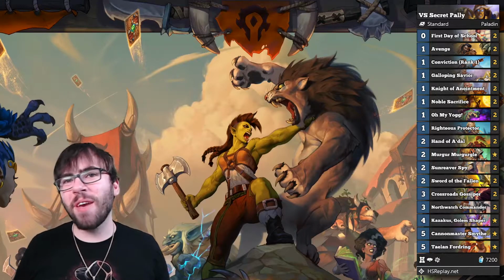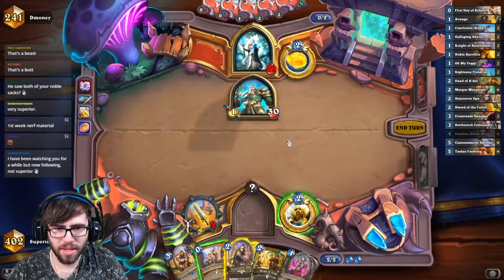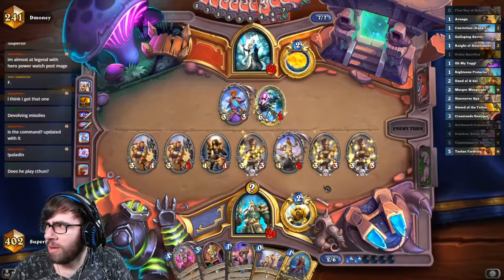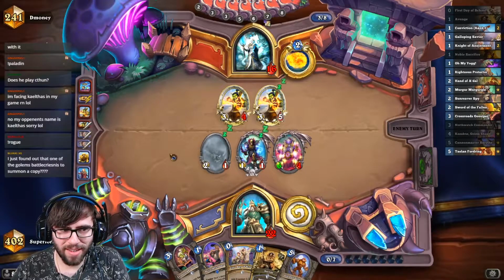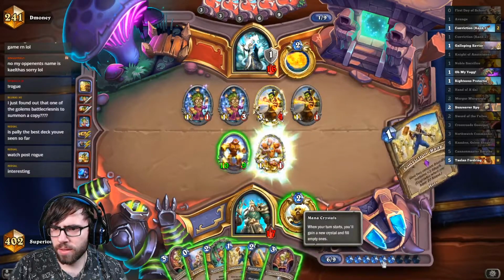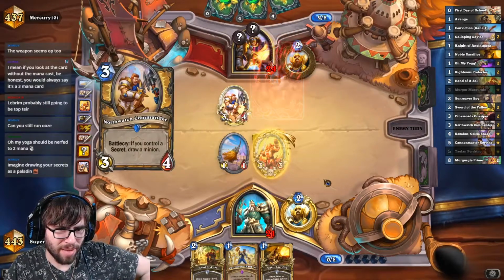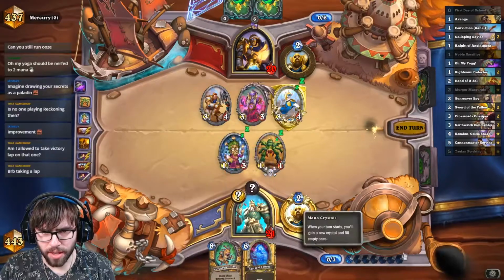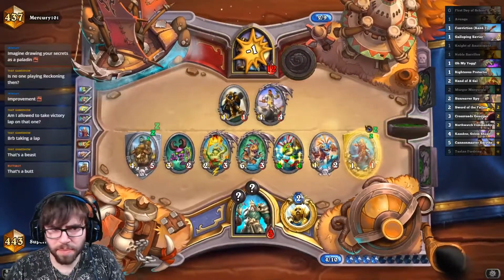Secret Paladin is BACK and It's Disgustingly Good | Forged in the Barrens | Hearthstone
Another deck that I was killing it with day one! Will definitely want to be familiar with this one.

0:00 Intro
1:38 Hero Power Mage
11:18 Secret Paladin

Deck Code:
AAECAZ8FBPy4A/zoA4DsA6iKBA3KwQOezQOD3gPM6wPO6wPP6wPj6wOr7APb7gPqnwTIoATJoATQoAQA